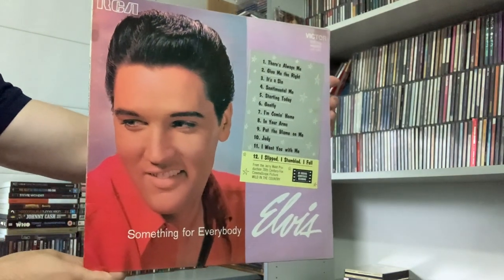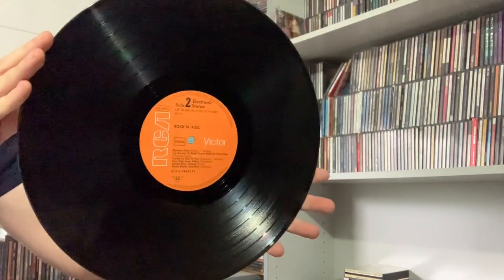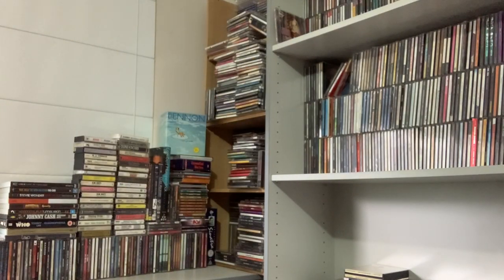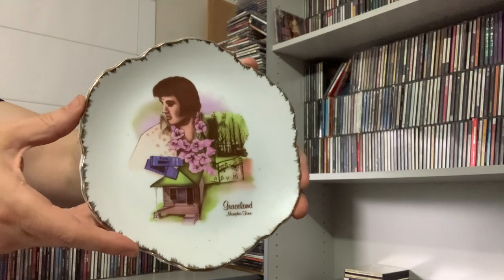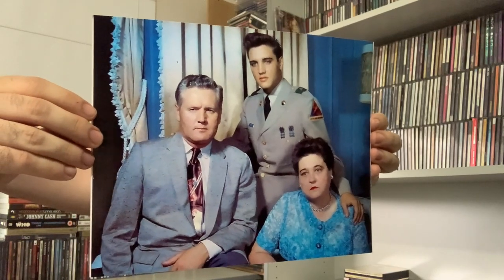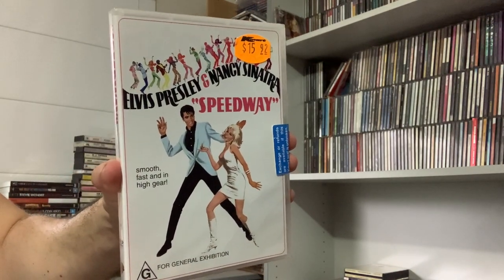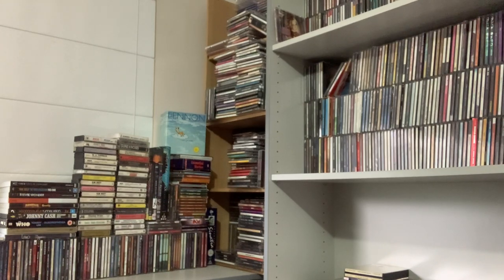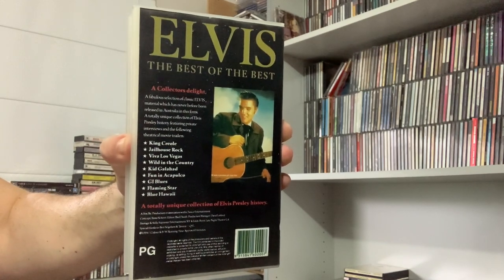Elvis Vinyl Records #23 - 30 Items (Records, CDs, DVDs, VHS & Collectables)